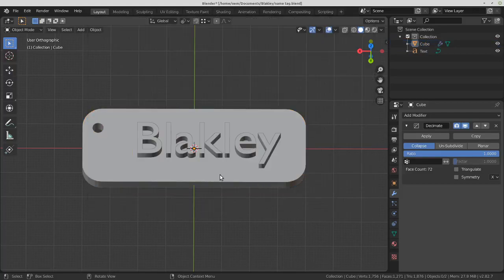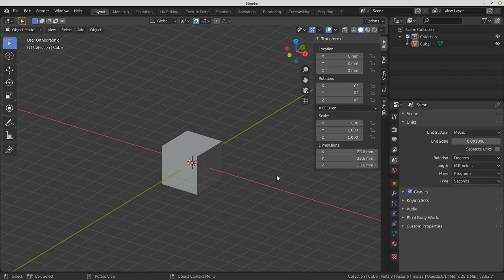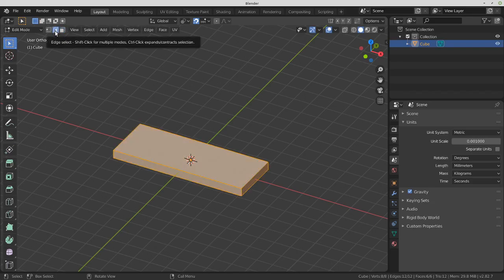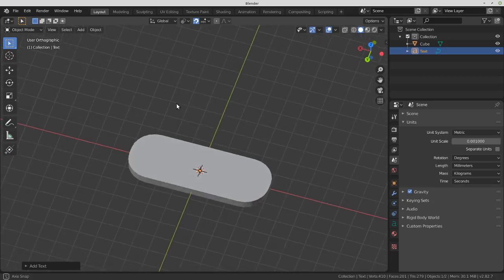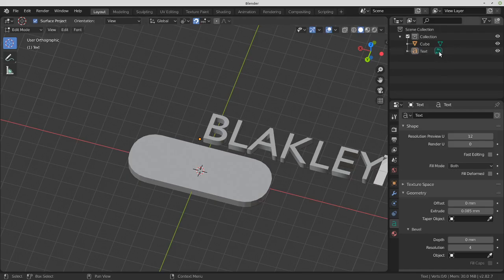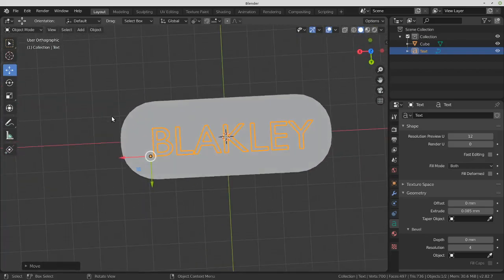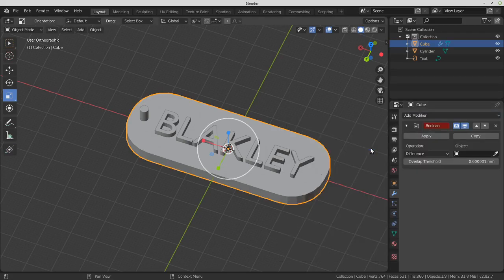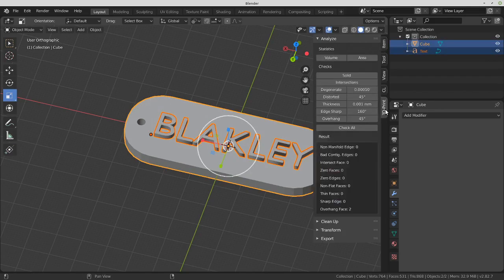Name Tag in Blender